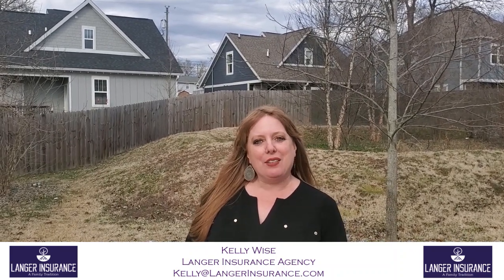First Home Insurance Policy? What you need to know!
Your home is probably the biggest investment you will make. Your home insurance policy needs to have key elements as part of your overall protection. Things like guaranteed replacement costs and siding and roof restoration. Questions? We are here to help!